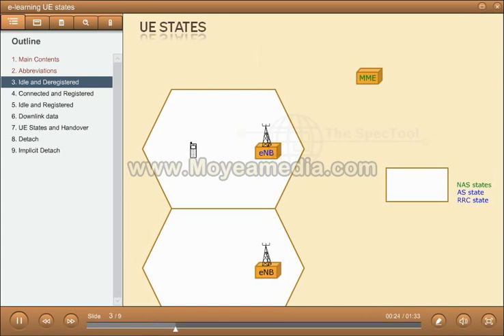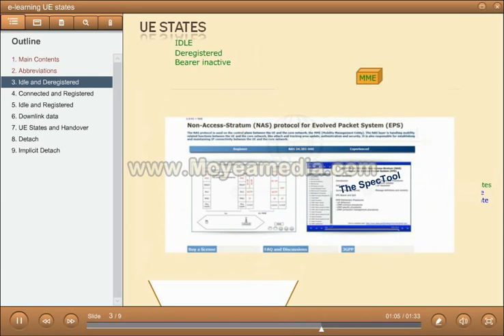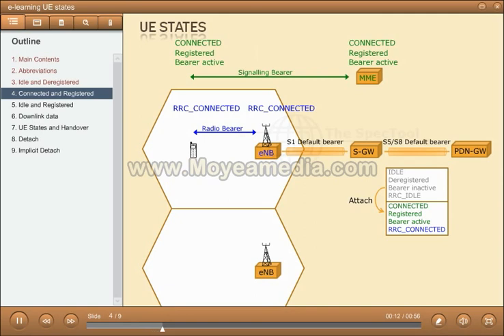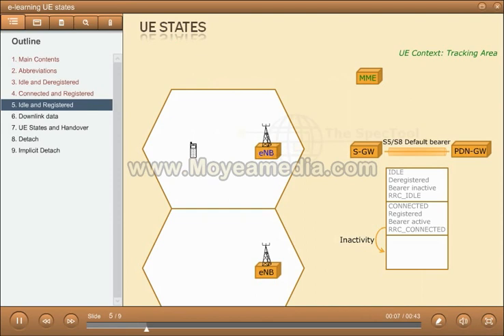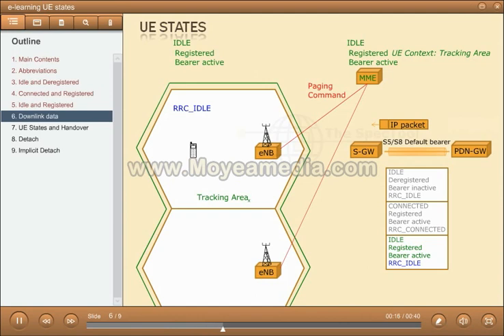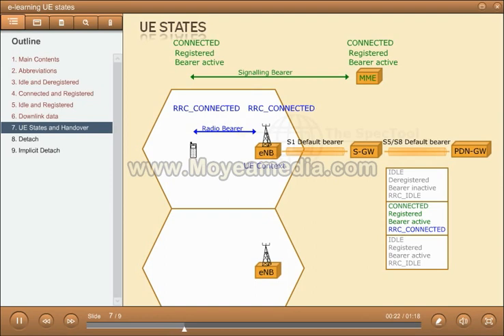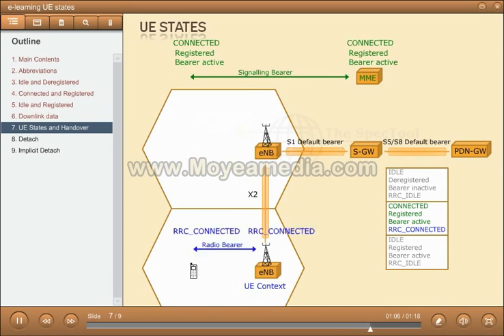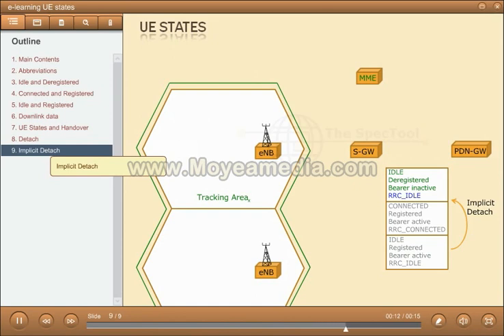LTE UE states